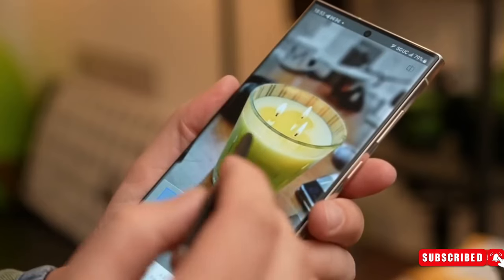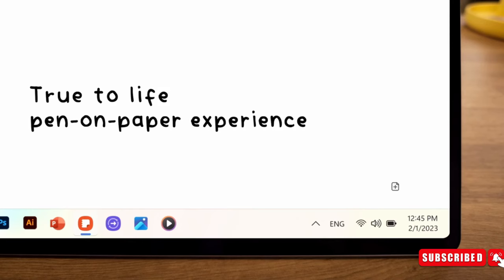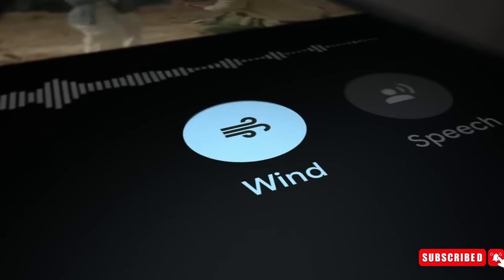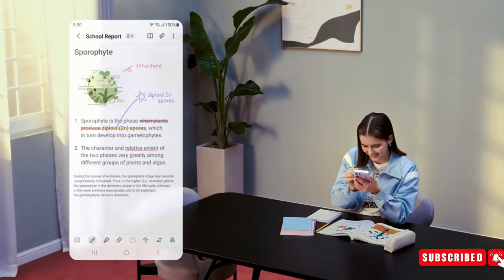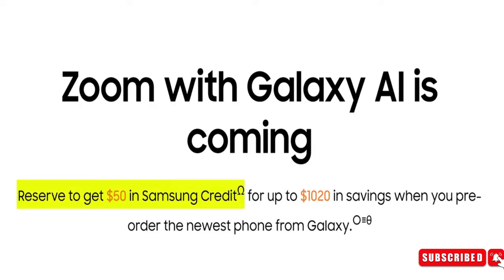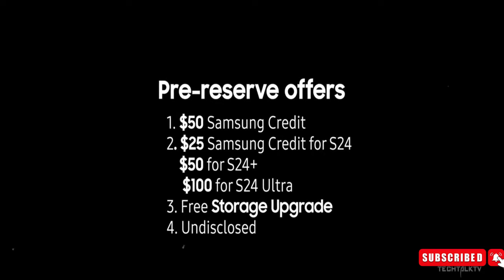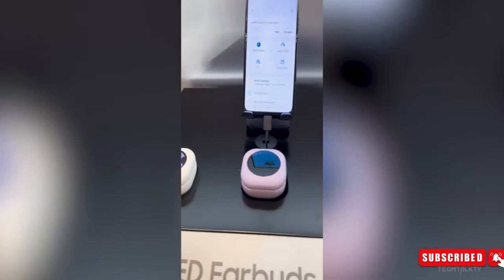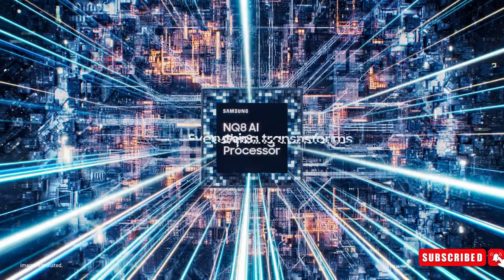Samsung Galaxy S24 Ultra - Major Upgrades Confirmed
The Galaxy S24 leaks hint at innovative features like 'Circle to Search,' text conversion with translation, and a built-in interpreter. Pre-order perks offer Samsung credit and storage upgrades. The showcased Galaxy Buds at CES hint at futuristic designs. The S24 series seems promising with its potential camera upgrades and new features for buyers.